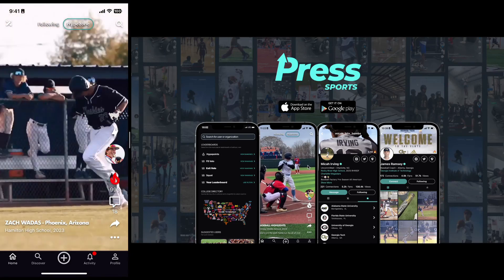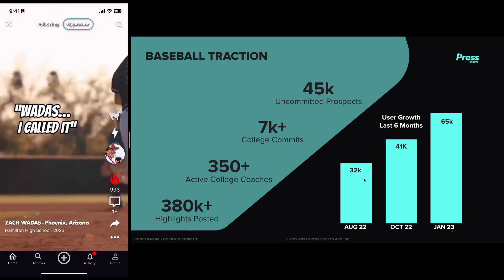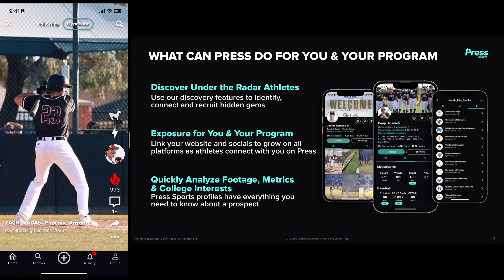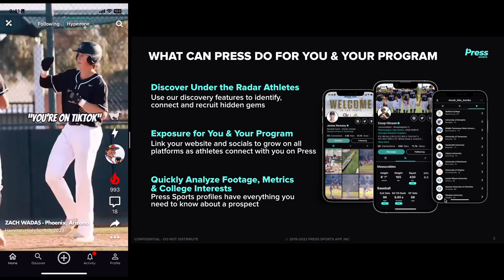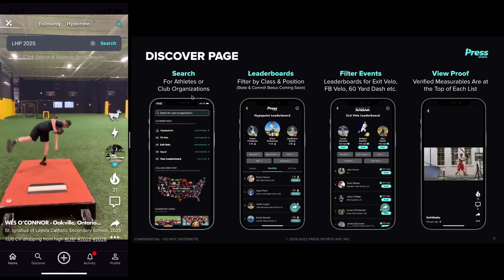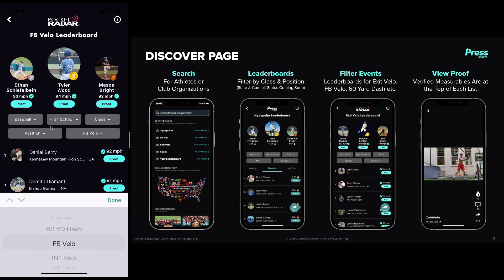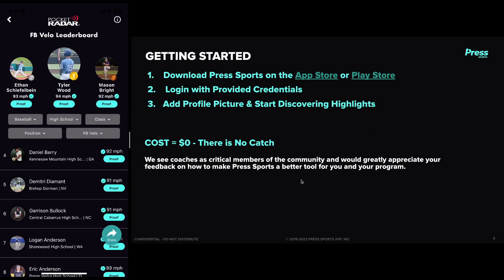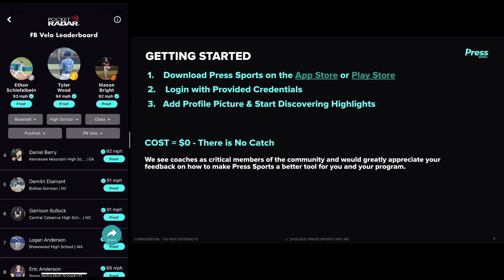Press Sports Demo for Baseball Coaches - March 2023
Press Sports App - A global community of athletes, coaches & fans who connect & share their athletic stories 🙌

We believe every athlete has a story worth sharing. More than 400k athletes and coaches use our app to connect with each other and share highlights across all levels and sports!

SOCIAL